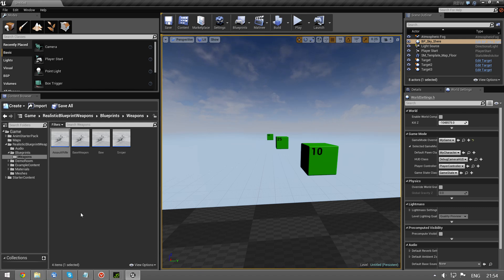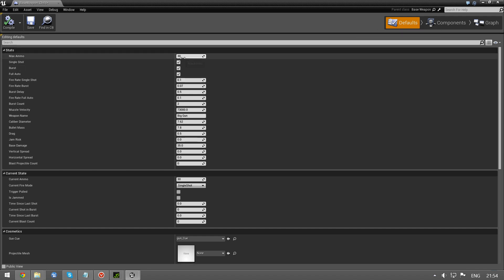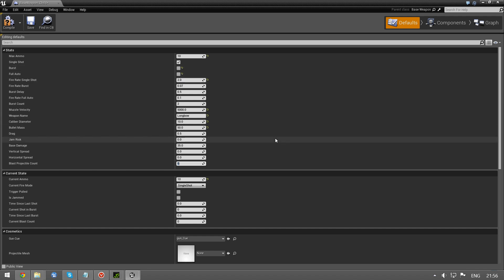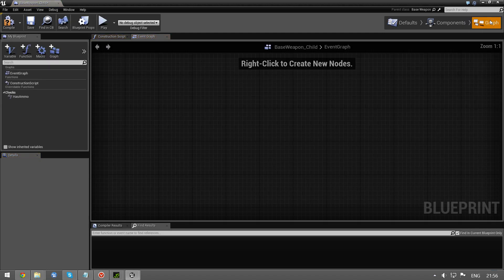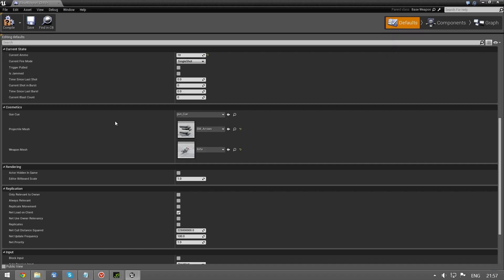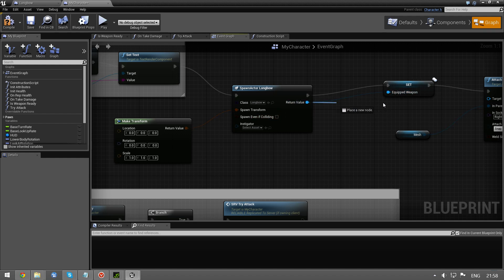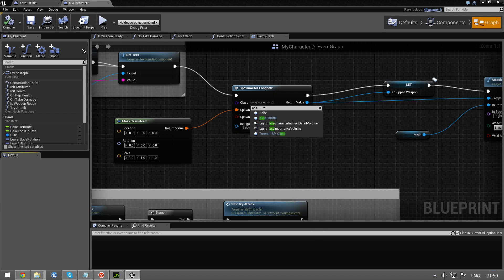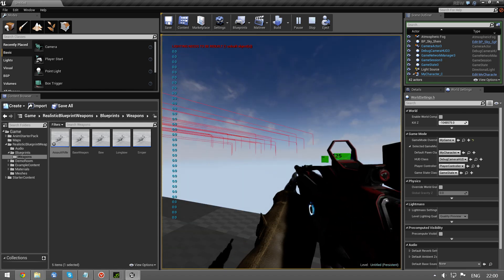Realistic Blueprint Weapons guide: How to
A Blueprint based weapon system for Unreal Engine 4